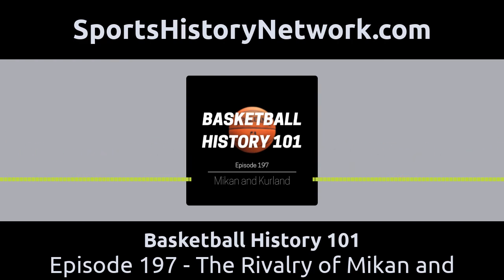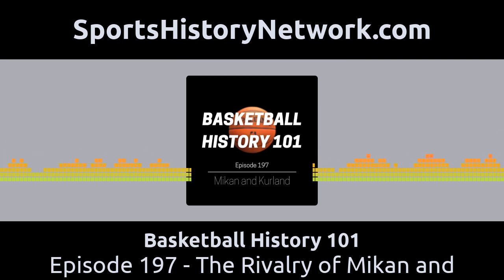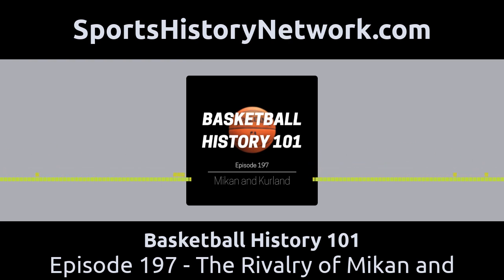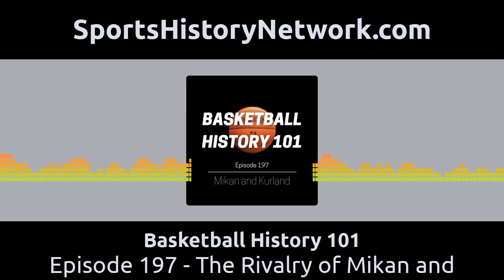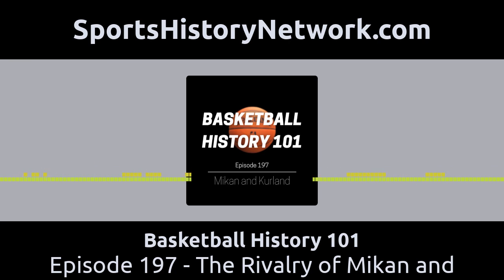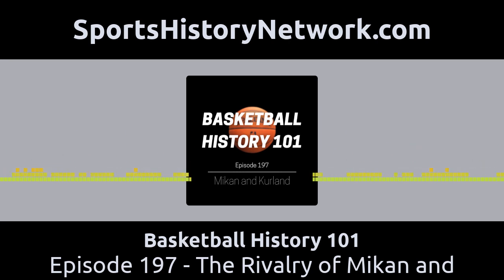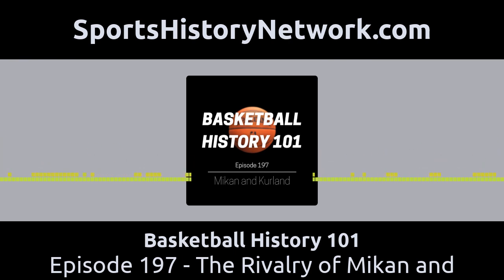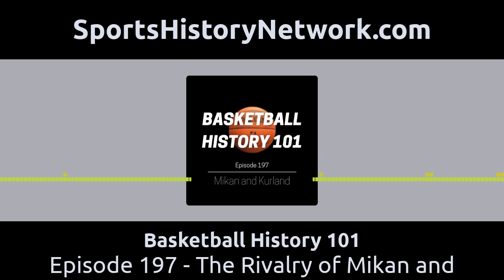Basketball History 101 - Episode 197 - The Rivalry of Mikan and Kurland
Basketball History 101 is part of the Sports History Network.

In the mid 1940s, college basketball was dominated by George Mikan and Bob Kurland. They played at the same time at DePaul University and Oklahoma A&M University, respectively. During their three years they combined for three championships and three national player of the year awards. But once they left college, their careers went in different basketball directions.

CREDITS

Rick Loayza: Head researcher, writer, and voice

Jacob Loayza: Editor, producer, and publisher

MUSIC

"1940's Slow Dance" by Doug

SPORTS HISTORY NETWORK